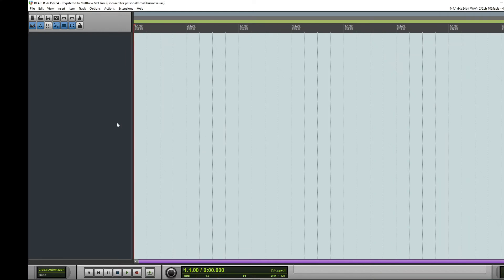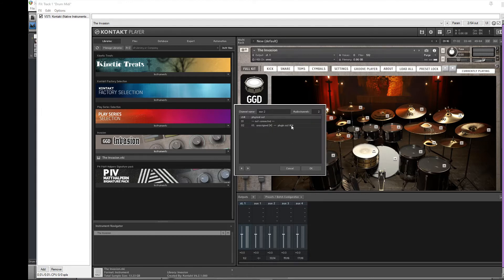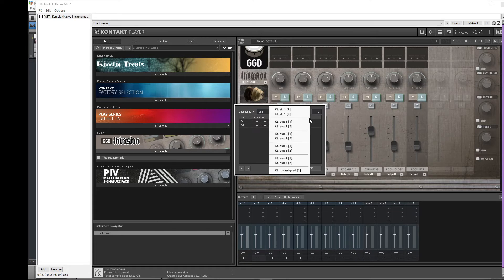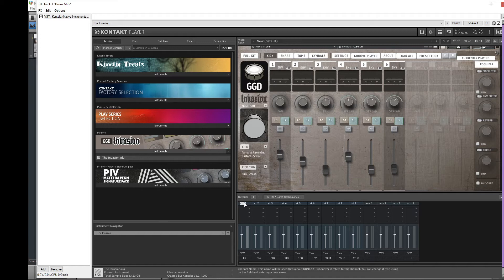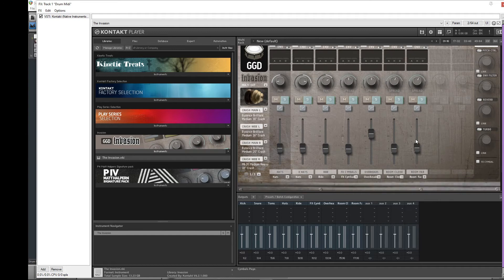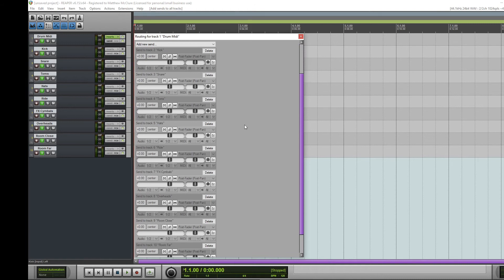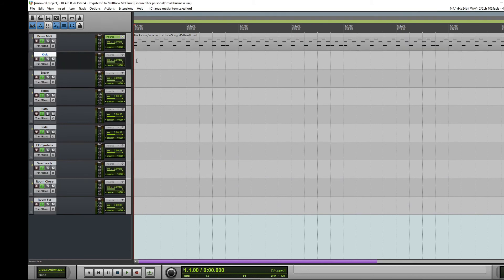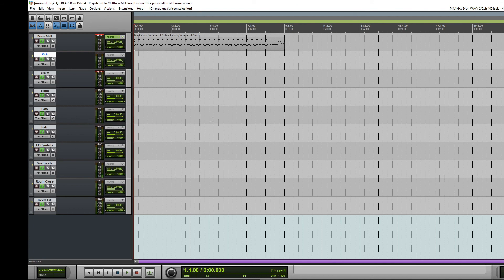Death DAW - EP 1 Routing GGD in Reaper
Hello!  I've decided to start creating videos to help newcomers to the recording world; specifically in Reaper.  In this episode I explain on how to route GGD in Reaper.